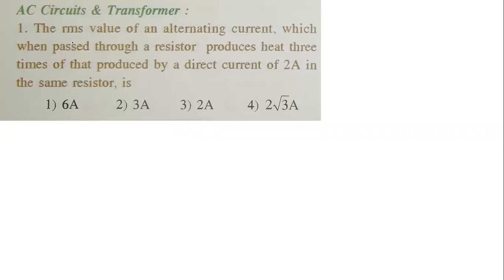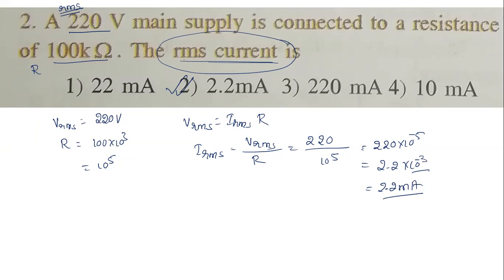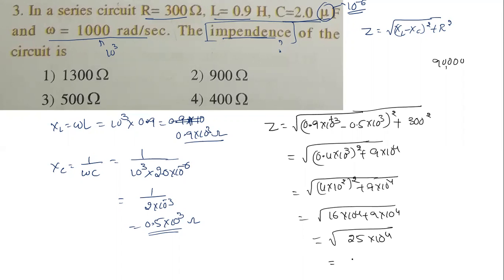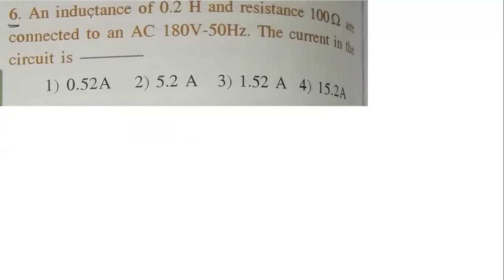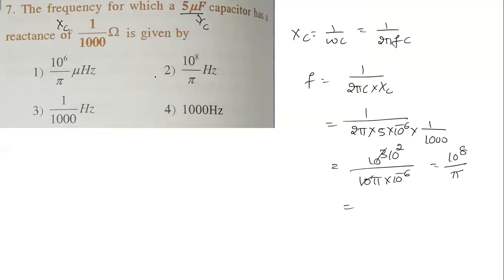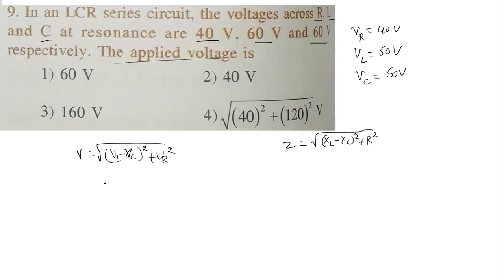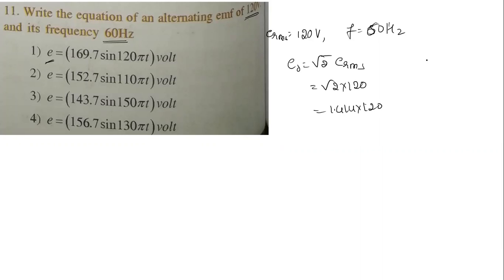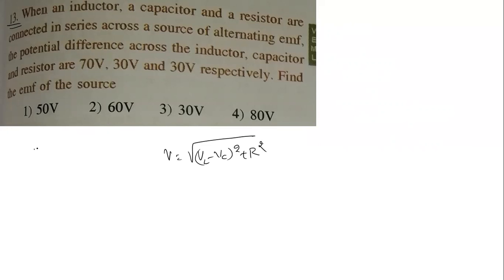CET || Alternating Current || Part 2